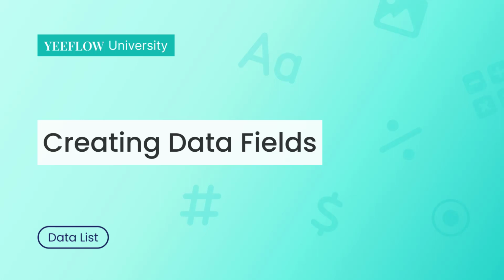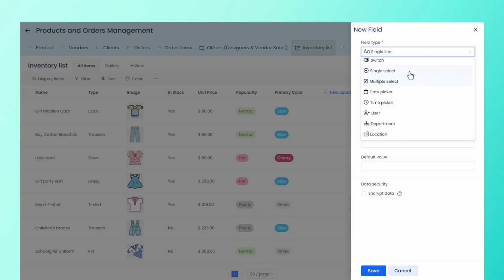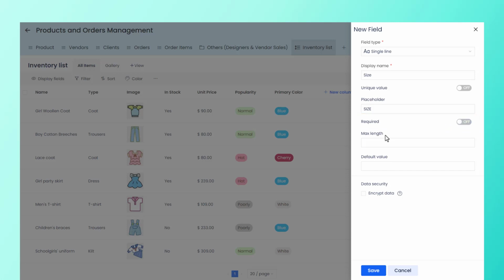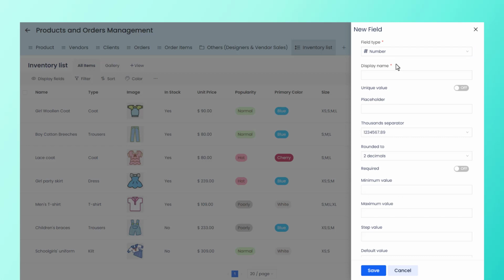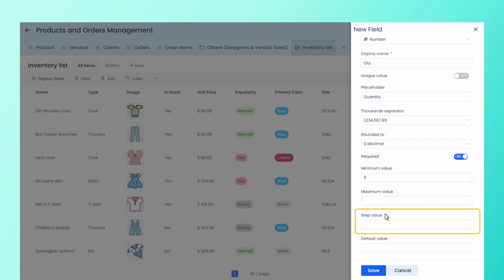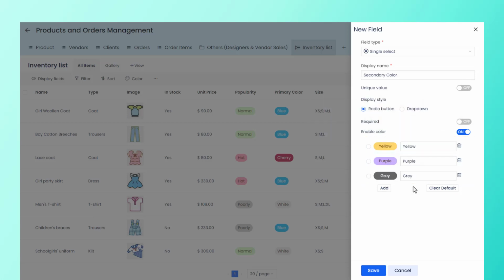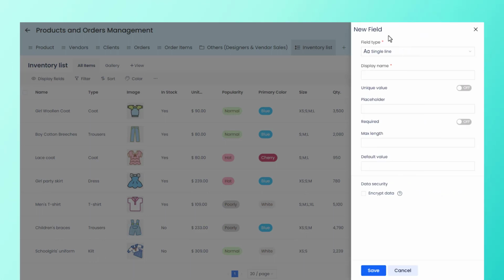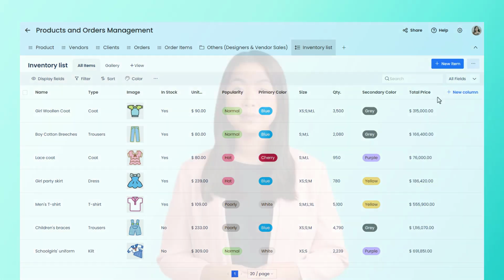Crafting Custom Data Fields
In this comprehensive guide, we'll walk you through the process of creating customized data fields in Yeeflow, ensuring that each field perfectly aligns with your data input requirements. From textual and numerical data to selection capabilities and temporal data, we've got a plethora of options to cover all your data management needs! 📋💡

🔗 For more Data List insights and tutorials, visit our Knowledge Base

📌 Key Takeaways:
Creating data fields tailored to your specific needs.
Exploring a variety of field types for versatile data input options.
Understanding textual, numerical, selection, and temporal data field options.
Discovering specialized field types for enhanced data management functionalities.